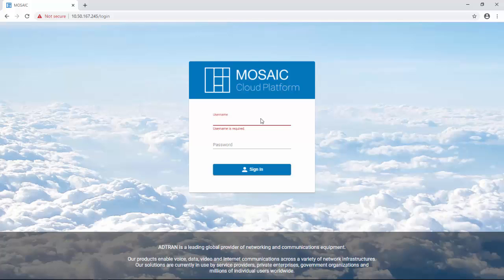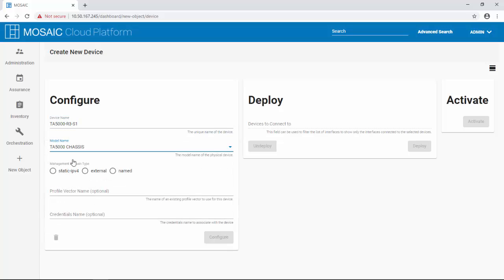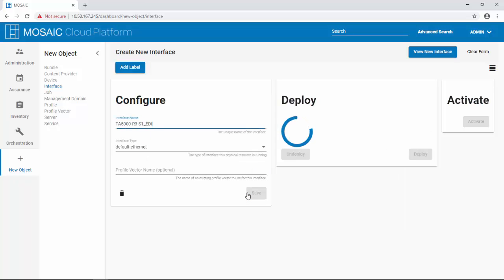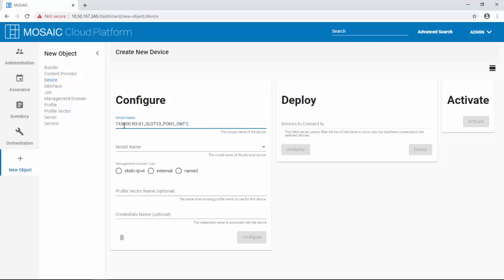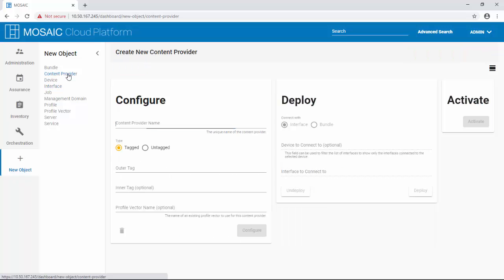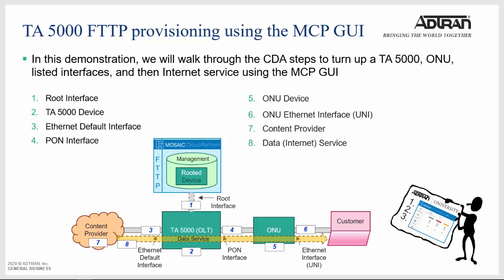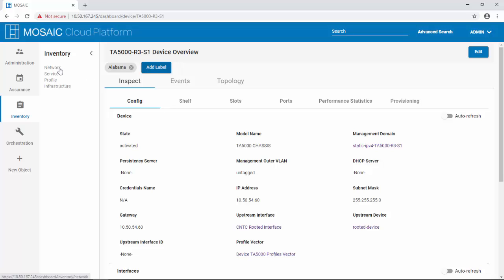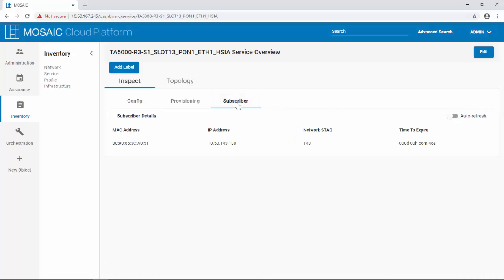MCP FTTP Plugin Show Me Demo